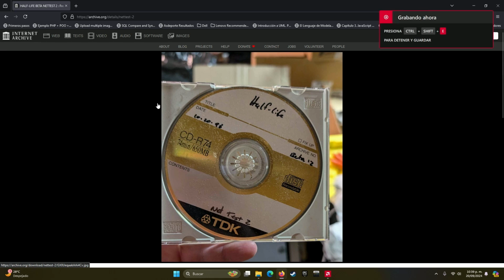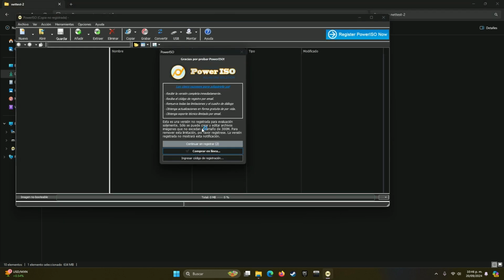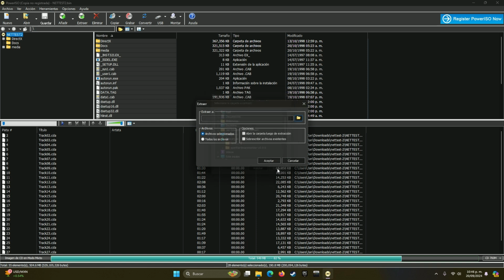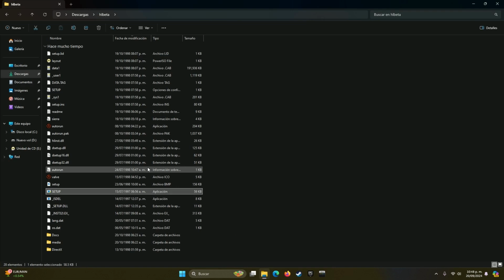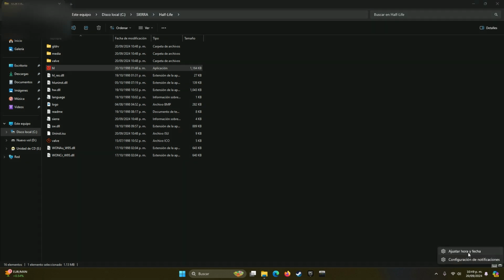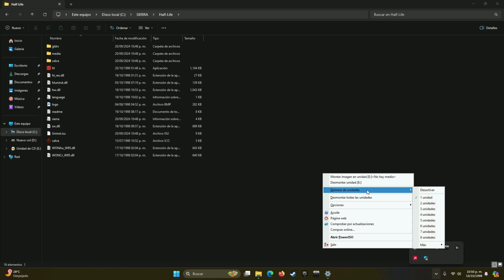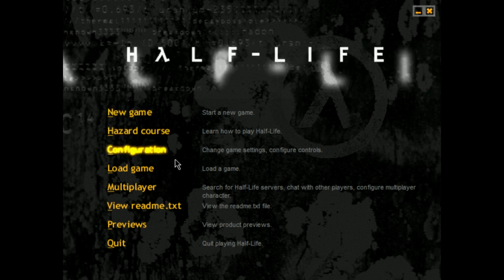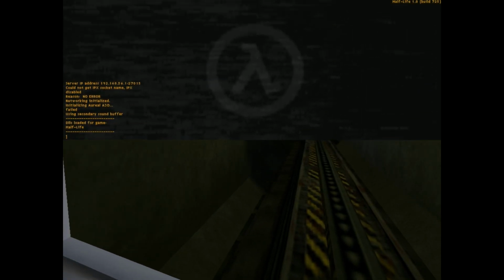Half-Life Beta Net Test 2 installation/setup guide for Windows 11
Sorry for not posting that much, another beta build of Half-Life 1 just leaked and you can install it and try it now on your computer.

Some steps are required for Windows 11 on 2024 though, so after dealing with these issues I just thought it would be helpful to share how to setup the installation for you to run it in your computer.

Dumped by tester Chad Jessup on 9/20/24.

Thanks to @HareSquared for sharing the date workaround.

09/21/24 update:

Someone has patched the executable so that it doesn't require a disk inside and the date check is also patched try it out without the steps I made right here: